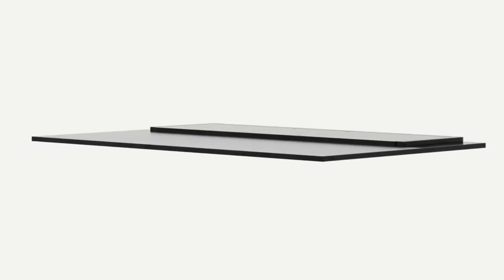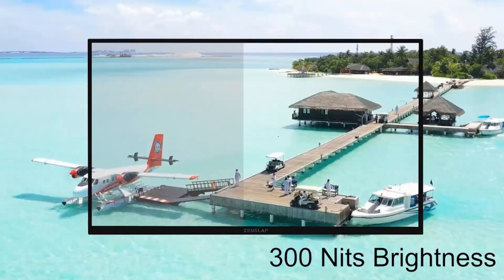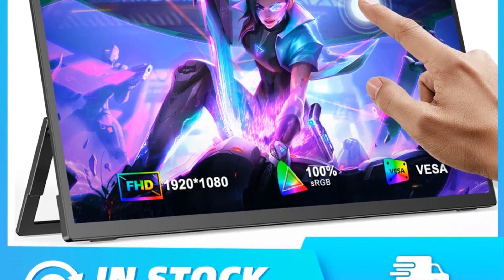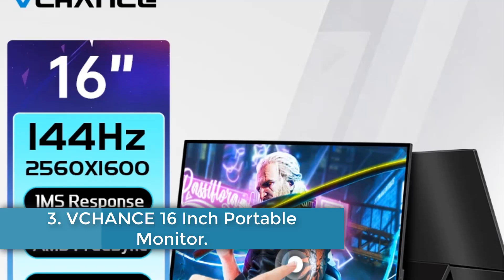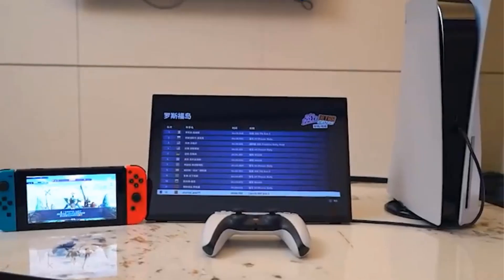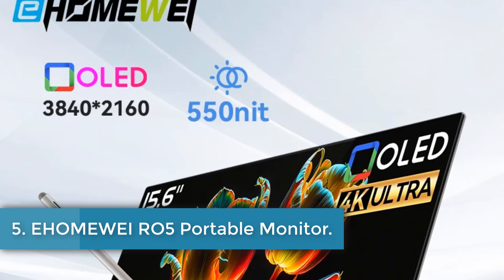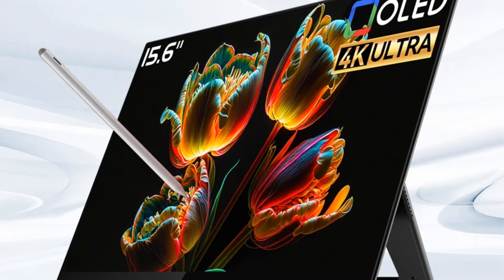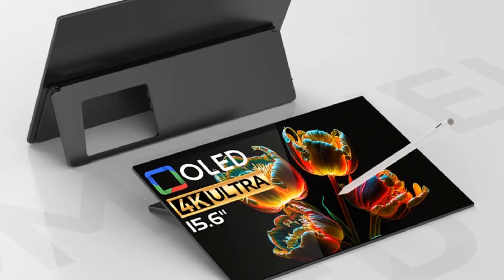✅Best Portable Monitors On Aliexpress | Top 5 Portable Monitors Reviews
ZEUSLAP 18.5" Portable Monitor

UPERFECT 18.5" Monitor

VCHANCE 16 Inch Portable Monitor

EHOMEWEI OLED Portable Monitor

EHOMEWEI RO5 Portable Monitor

Hey guys in this video we are going to be checking out the Best Portable Monitors. You Can Buy Right Now. We made This List Based On Our Personal Opinion and hours of research & we have listed them based on the type of features and Price. We have Included options for every type of user so whether you are looking for the best budget.

What company makes the best portable monitors?
Are portable gaming monitors worth it?
Which is better portable monitor or monitor?
How long do portable monitors last?
Why do pro gamers use monitors?
How do I choose a portable monitor?
What is the fastest monitor?
Which is the world's thinnest portable monitor?

      owners.